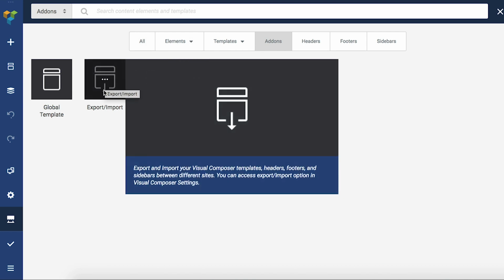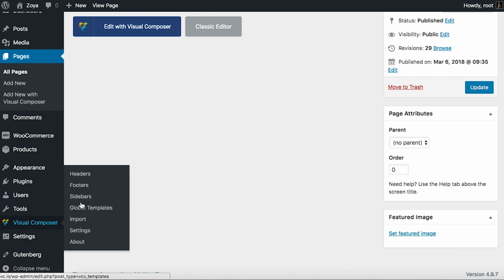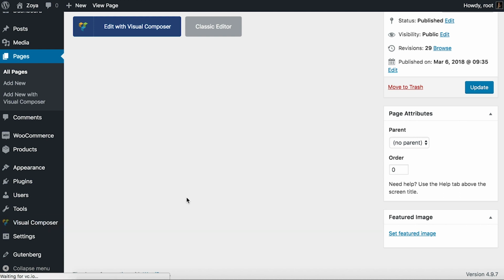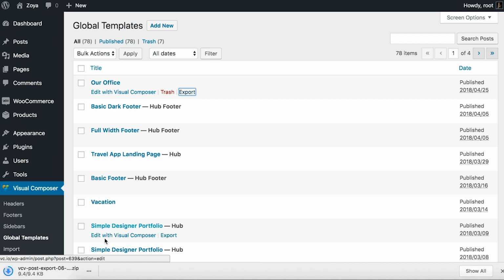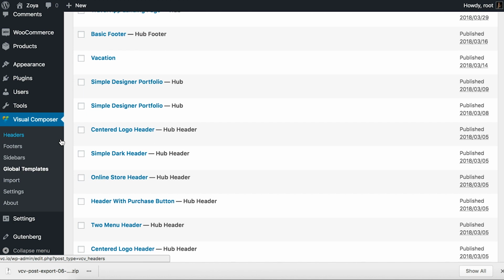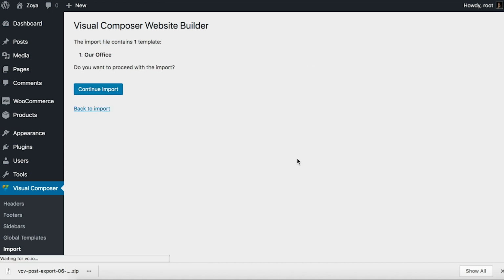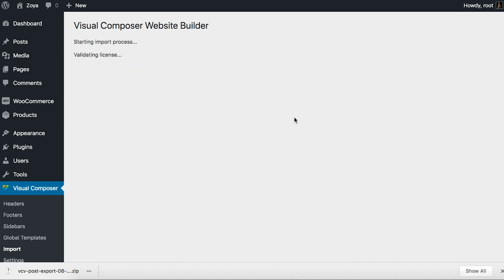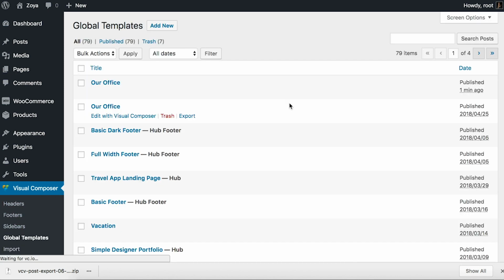How To Import/Export Page Templates In Visual Composer Website Builder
With Visual Composer, you can easily export/import templates to migrate them between your WordPress sites. Learn how by watching this video!